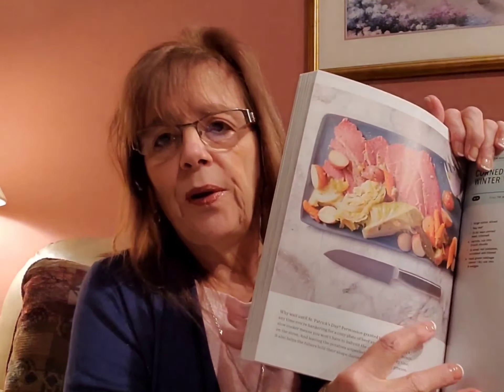I just Couldn't Pass Up This Bargain At My WW Studio! 11-13-22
I met my goal weight using the Nutrisystem Plan and I am slowly incorporating whole food back into my diet. I just re-joined WW Studio Plan in July 2022. I made Lifetime November 12, 2022! I am excited to share this next part of my journey with you! I hope you'll join me!

In my videos, I will provide calories, Nutrisystem -smartcarbs/powerfuels,  Weight Watchers Points & The Slimming World Syns/Free in Protein-Free in speed, etc. for you.

Please join me for what I eat in a day, grocery haul, recipe videos and more.

Please join my Facebook group:
Healthy Living With Roe Dee's Weight Loss Support Group

nutrisystemmamma

Sign up for Fetch with my code "E5C4F" and get 2,000 points when you snap your first receipt.

Patricia Bennett
Watkins Independent  Consultant

Spicebeast.com

Car Phone Mount Windshield, Long Arm Clamp iVoler Universal Windshield with Double Clip Strong Suction Cup Cell Phone Holder Compatible iPhone 12 11 Pro XS Max X 7 8 6 Plus Galaxy S9 S8 S7 Note 9 10

Gooseneck Bed Phone Holder, SAIJI Flexible Long Arm Phone Mount for Desk, Clip Bracket Clamp Stand for 4.0-6.5'' Mobile Cell Phone Stand Document Camera Nintendo Switch (Black)